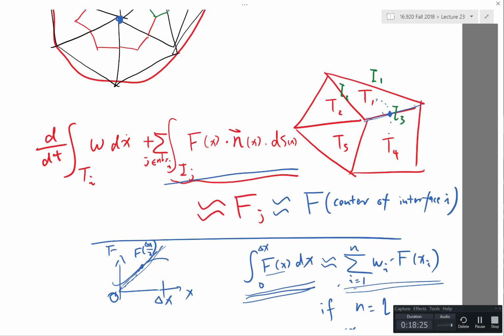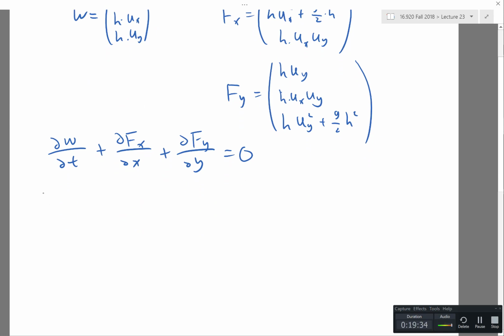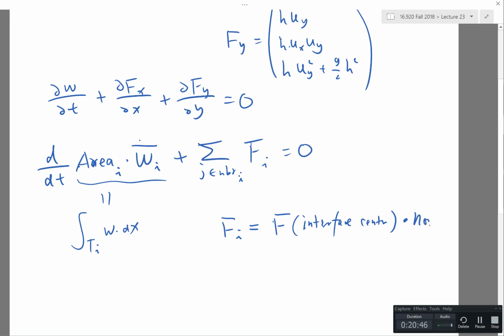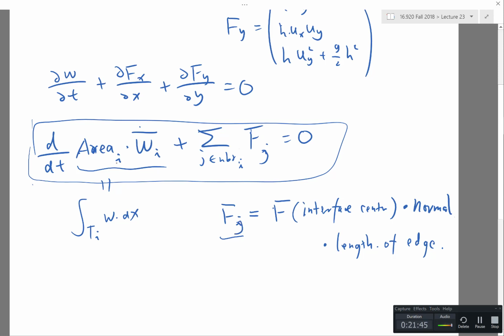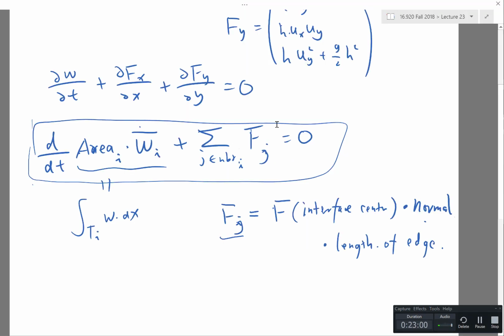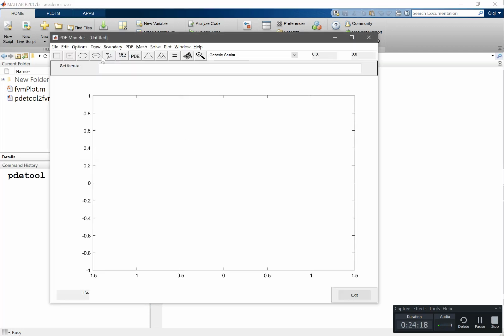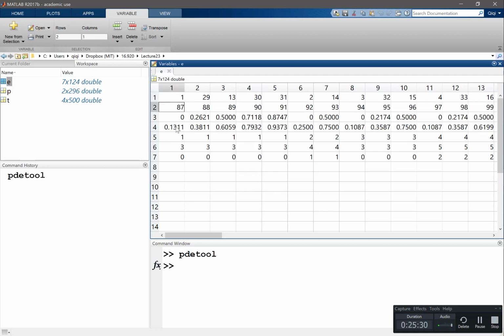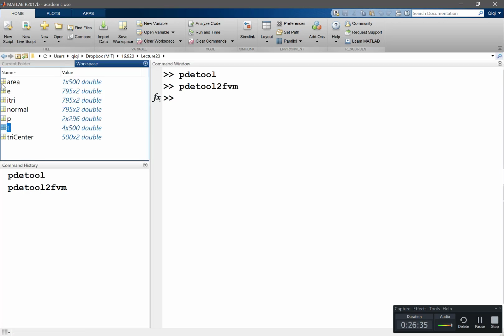Unstructured finite volume for shallow water equations, and finite volume data structures